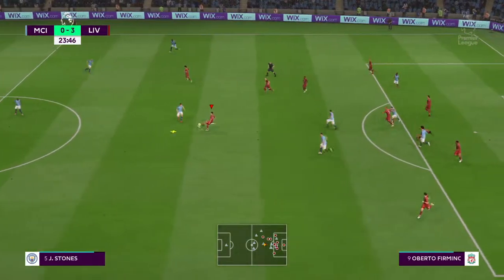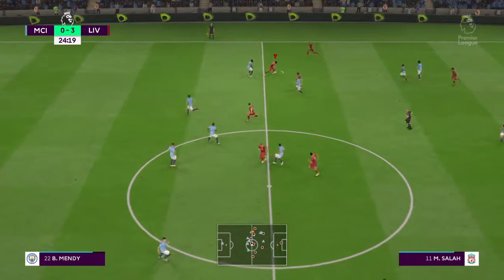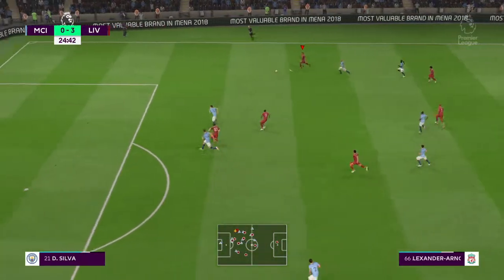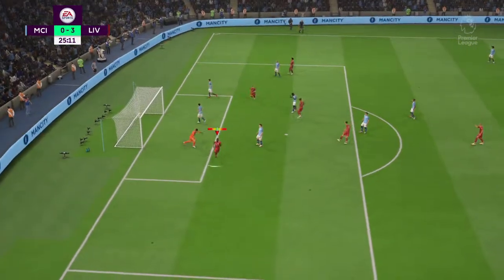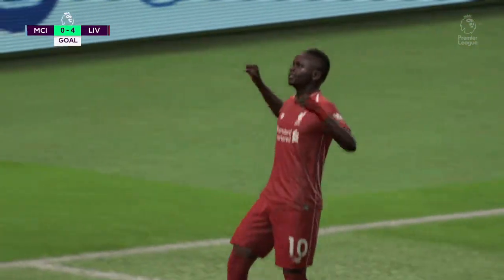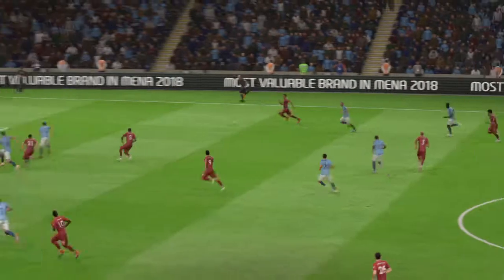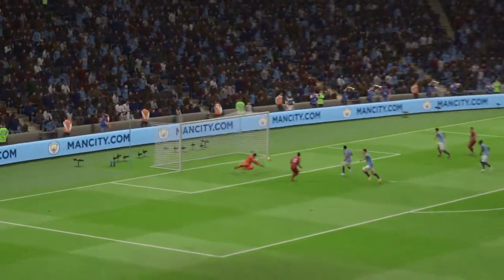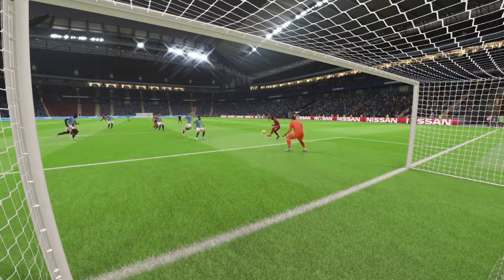FIFA 19 Poetry In Motion Tralalalala!!!